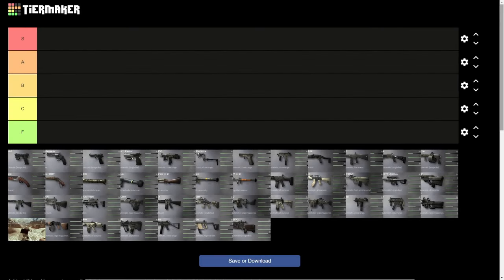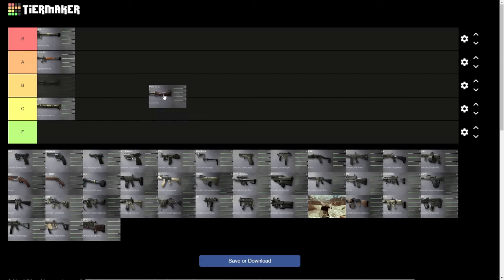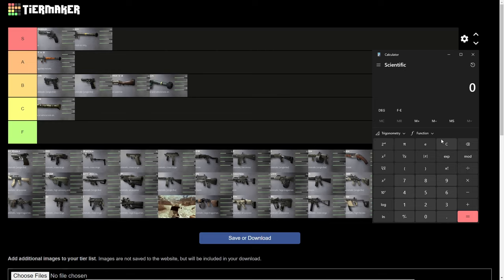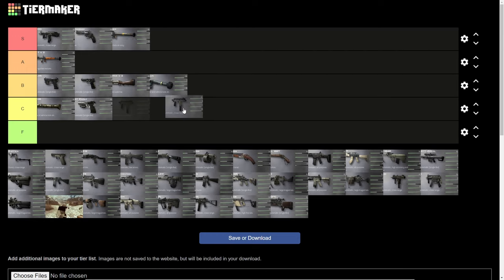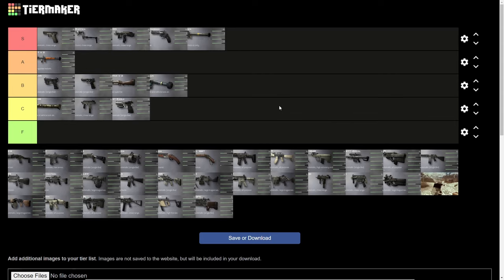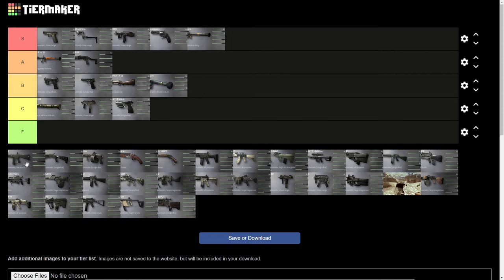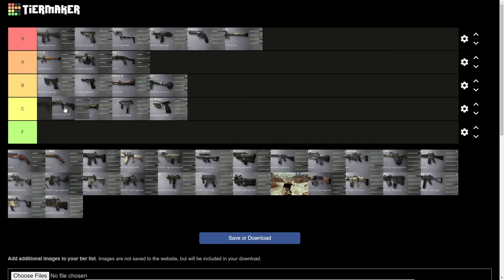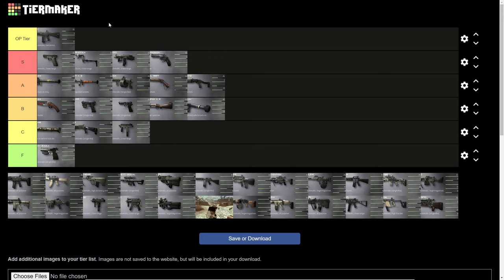I Ranked Every Secondary Weapon in OG Modern Warfare 2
If this video just went live, come hang out in the stream, I'd love to have you!